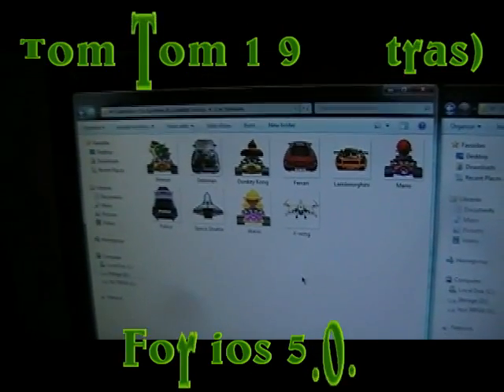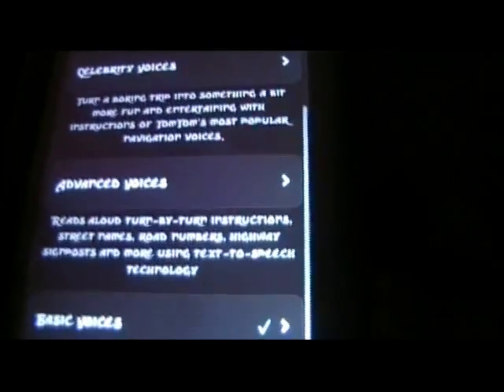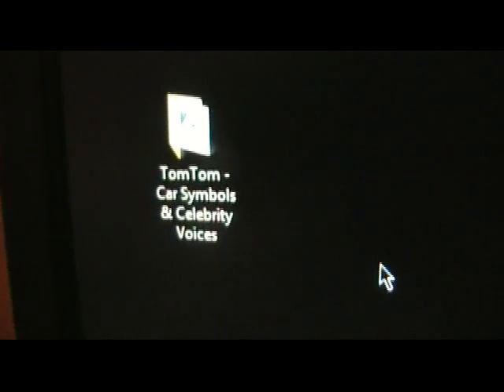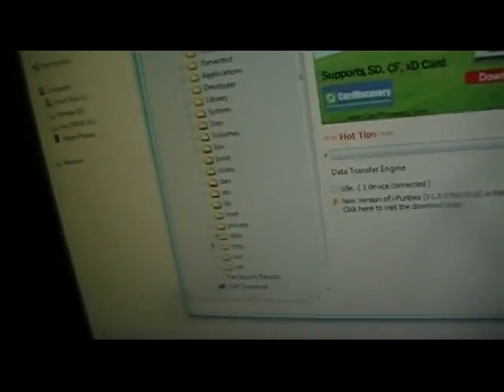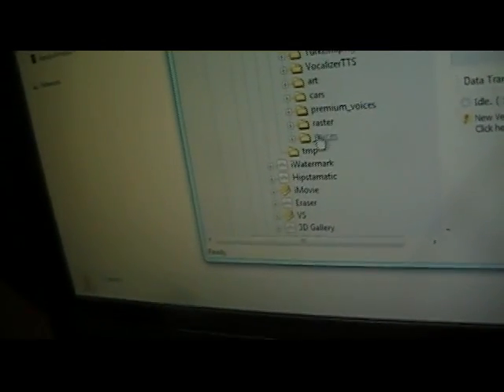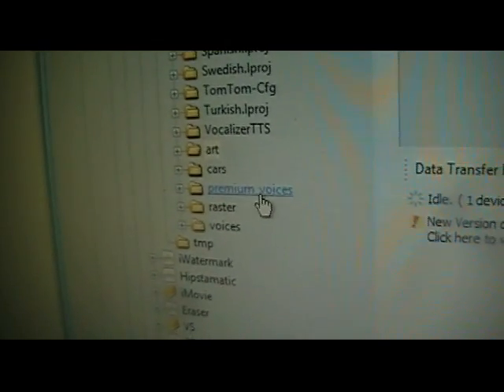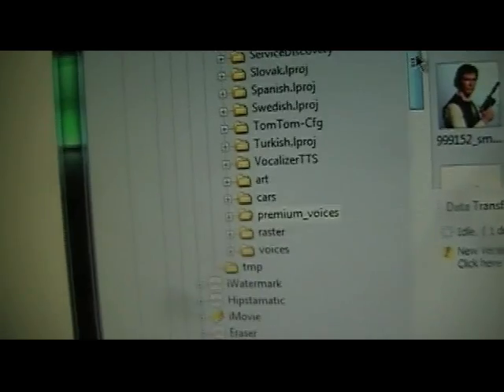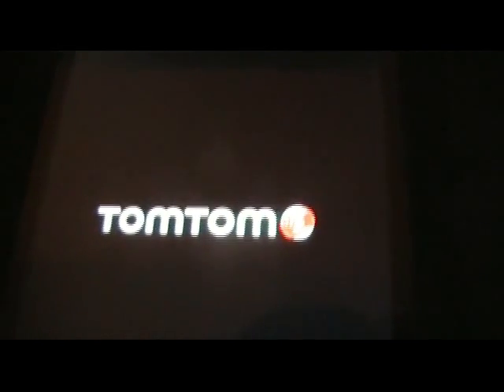Tom Tom 1.9 App*EXTRAS*Cars/Voices*(How To Get+Put On i-Device)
In this video is show you how to put the EXTRAS ( Cars and Voices) on your i-Device using iFunbox for windows 7 PC. You can SSH to your PC or Mac to.
All LINKS provided Below.

Sign Up to Google+ and Join me in my jailbreak circle.

My LINKS